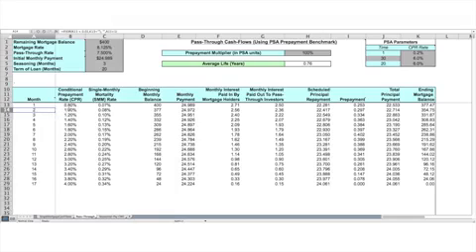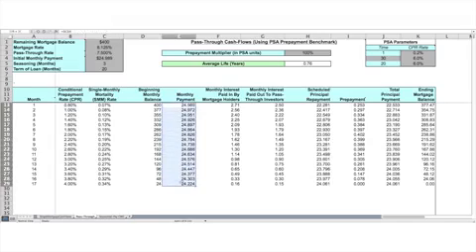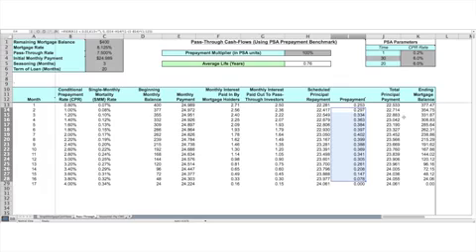Financial engineering: Mortgage Pass-Through securities "Excel Work"